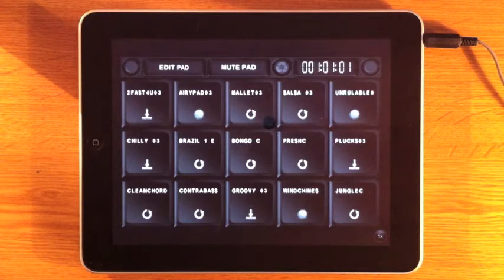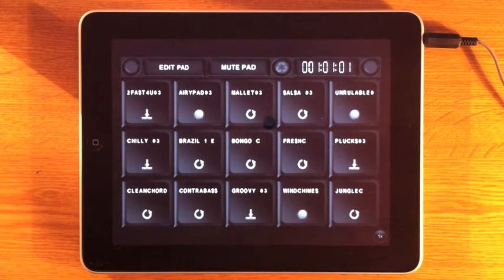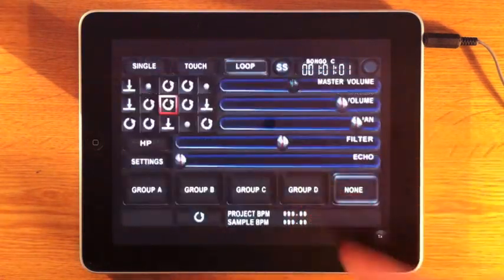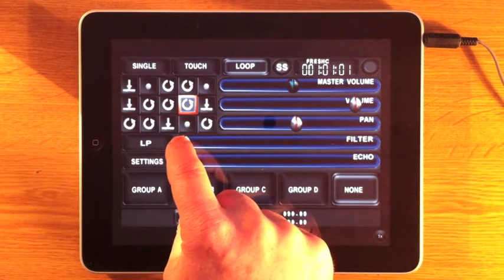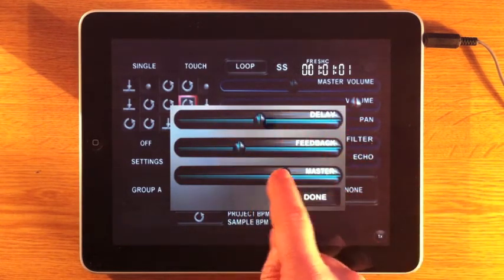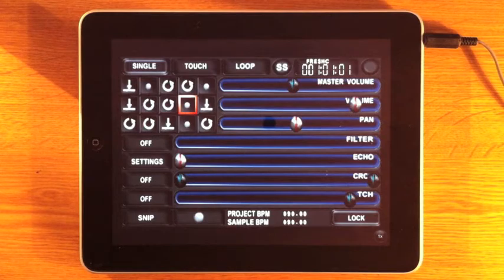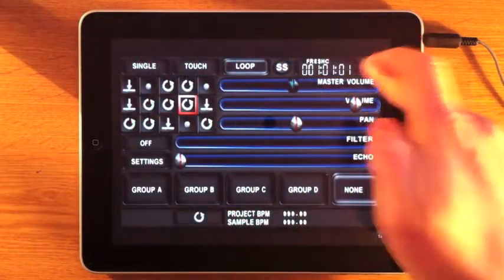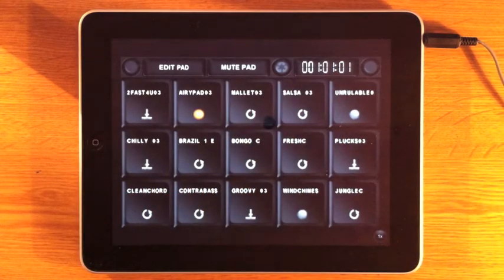LoopXtreme Tutorial One. Music creation app for iPhone, iPod Touch and iPad.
In this first LoopXtreme tutorial, we demonstrate the three Pad trigger modes and introduce the Pad audio parameters and effects.

Use headphones or good speakers for best listening pleasure.